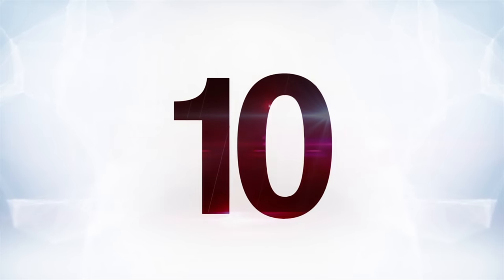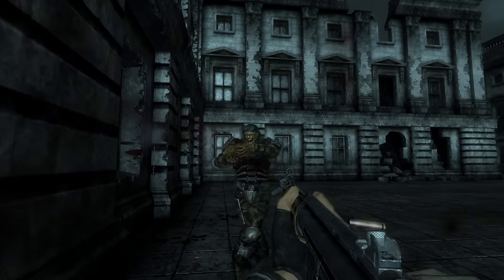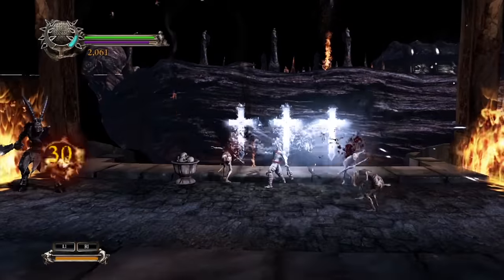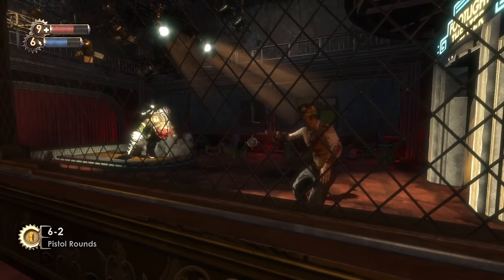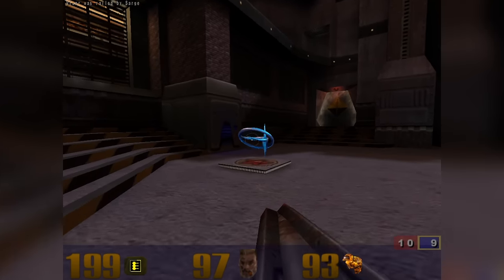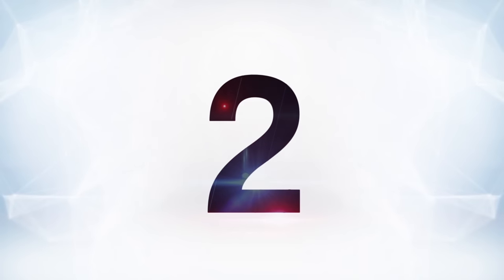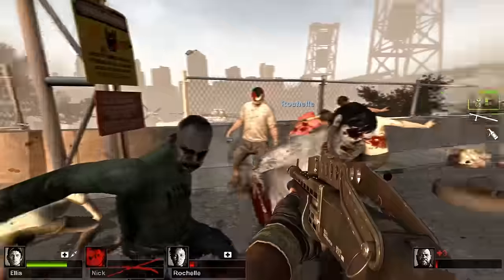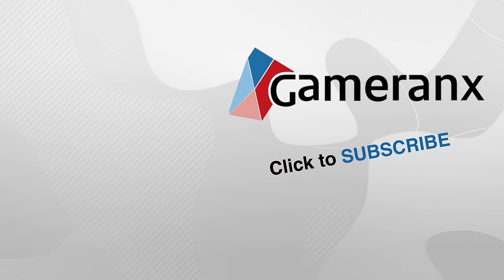10 Biggest Gaming LIES of Your Childhood You Didn't Notice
Video games don't tell lies...until you take them apart.

0:00 Intro
0:17 Number 10
2:02 Number 9
3:49 Number 8
4:56 Number 7
6:25 Number 6
7:36 Number 5
9:10 Number 4
10:38 Number 3
12:26 Number 2
13:25 Number 1
14:45 Bonus